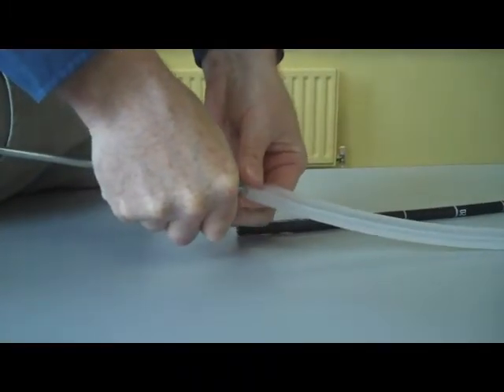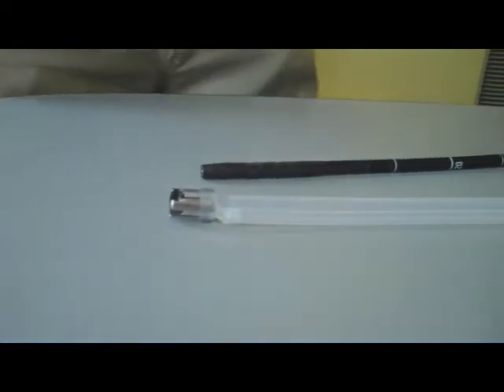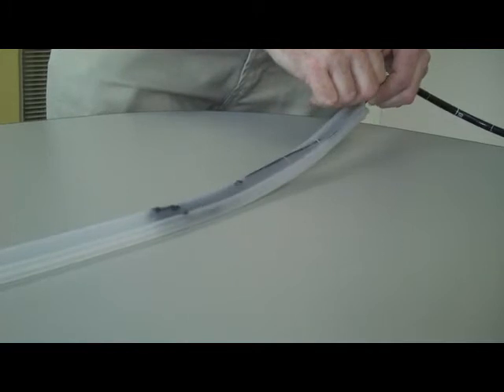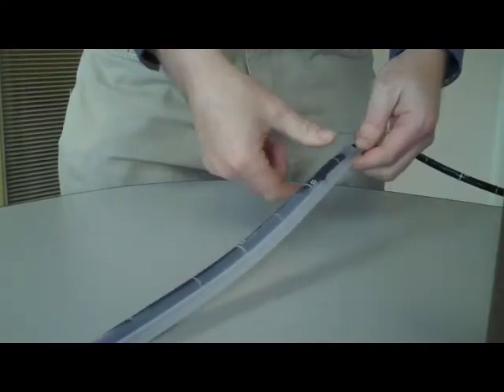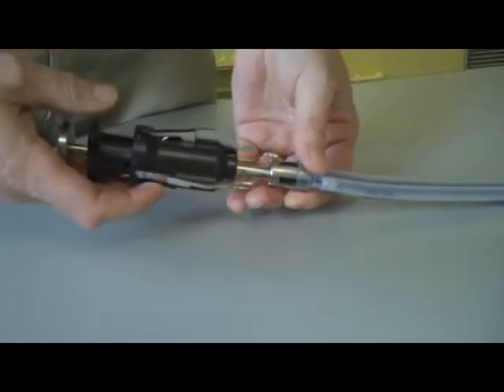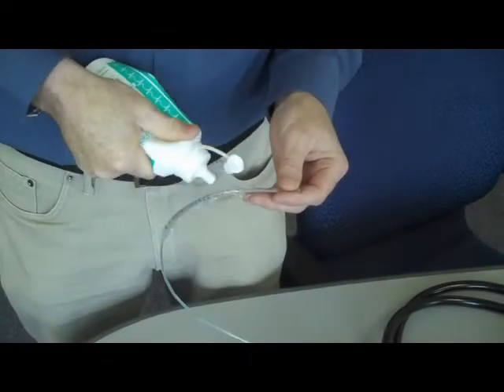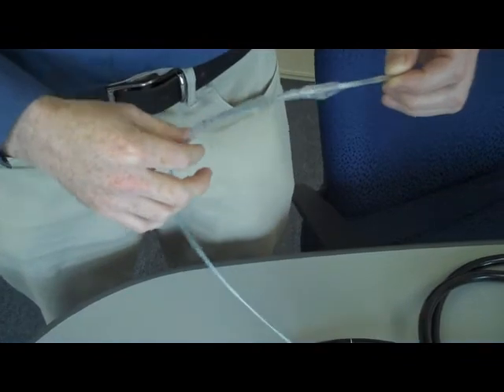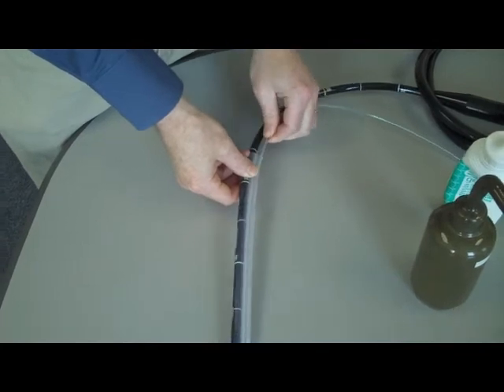EndoFLIP EF800 setup video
This video shows how to attach the EF-800 4mm external channel to an endoscope and how to place an EndoFLIP catheter (or other endoscopic accessory) through the channel.